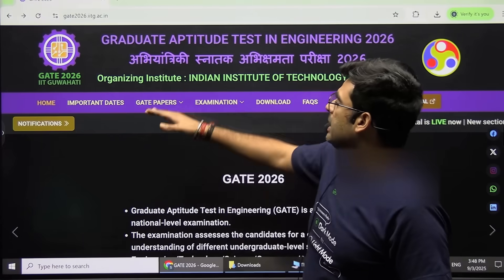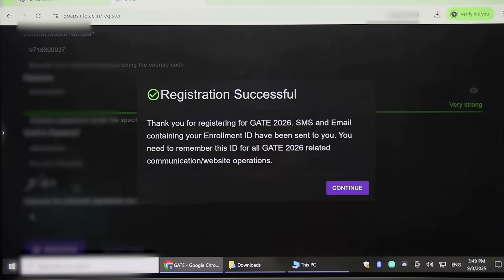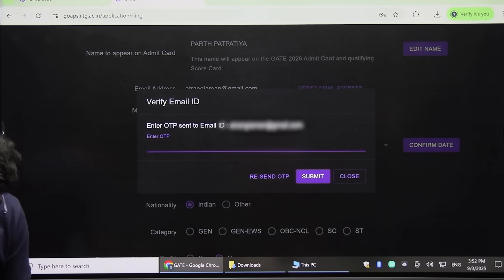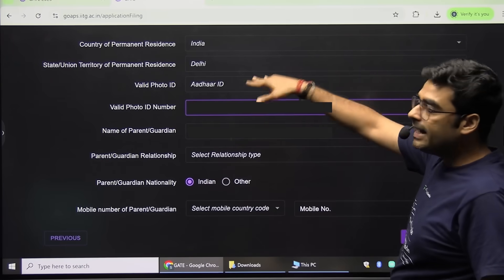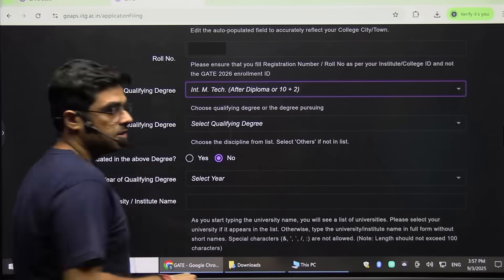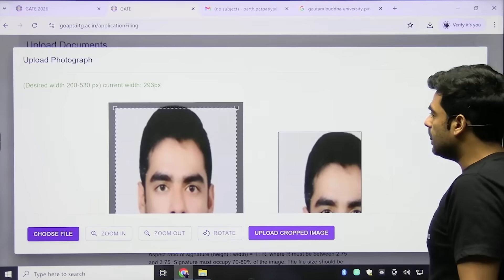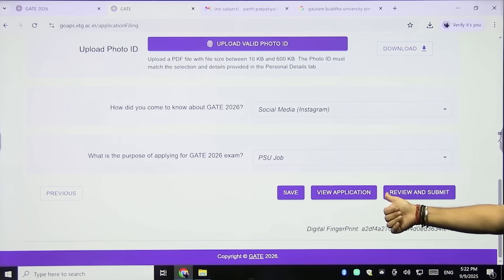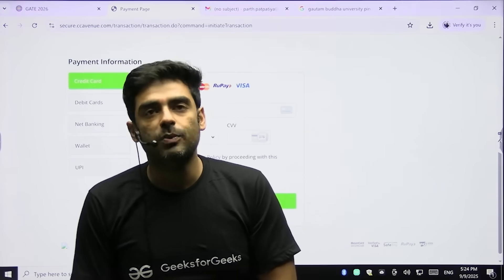GATE 2026 Form Filling | GATE 2026 Form Fill Up | How To Fill GATE 2026 Form?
Learn how to fill the GATE 2026 application form step by step and ensure a hassle-free registration! This video explains the process from registration on the official GOAPS portal, entering personal and academic details, uploading required documents, to online payment of application fees. Understand the common errors to avoid, photo and signature specifications, and how to select exam cities and paper codes. Get tips on payment options, form preview, declaration submission, and downloading the completed form for future reference.

📕 𝐁𝐚𝐭𝐜𝐡/𝐂𝐨𝐮𝐫𝐬𝐞 𝐋𝐢𝐧𝐤𝐬:-